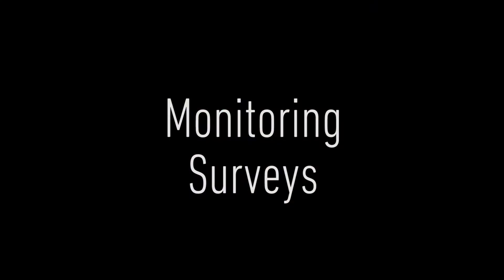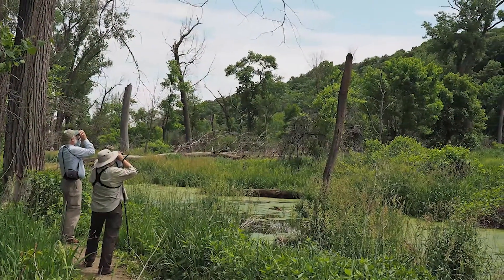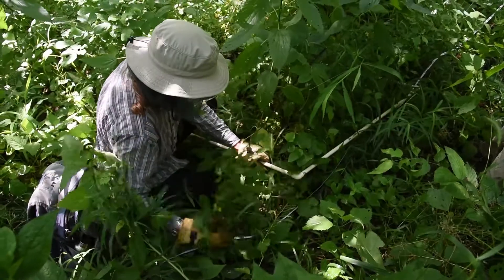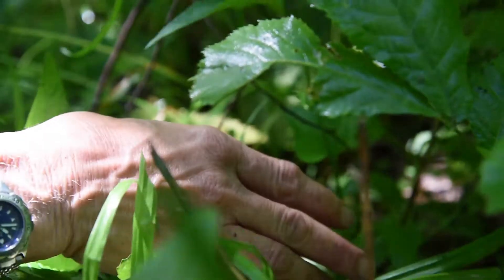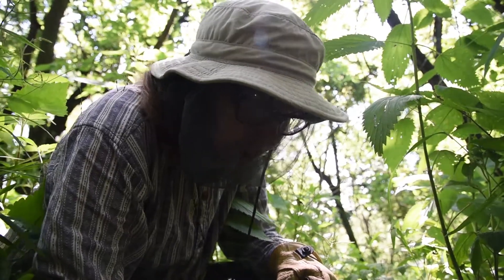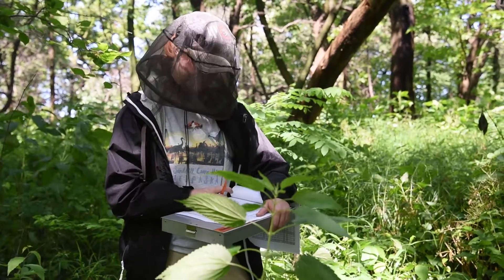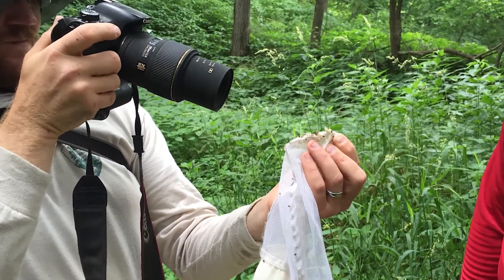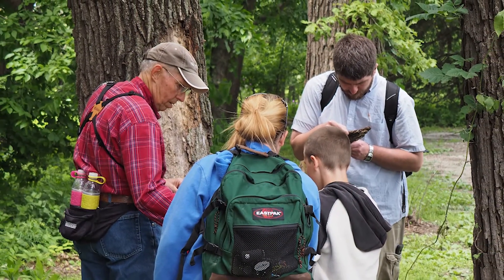Save the Oaks - Episode 6 - Surveys and Monitoring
As stewards of the land, we are charged with the task of planning and facilitating conservation efforts in our various ecological communities, which requires multiple land management techniques. What you see when you look out into the dense trees, prairie grasses, and marshy wetlands today is different than what you would have seen 200, 100, or even 50 years ago.

As we interact with the forest in a multitude of ways, we all have a role to play in this story. We are leaving our footprint on the forest, and it’s vital that we consider its size and shape. We’ve learned that a purely “hands-off” approach doesn’t work as well as you might guess. In the absence of proactive conservation efforts, the plant and animal life at the forest would eventually fall out of harmony and reach a non-working state.

So we do research, and lots of it. We get out there and observe. We utilize the helping hand of hundreds of dedicated volunteers. We encourage nature to thrive in every way we can. Conservation at Fontenelle Forest is the sum of our efforts, from pulling weeds to writing reports.